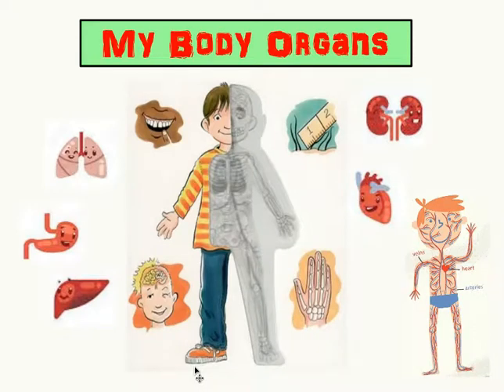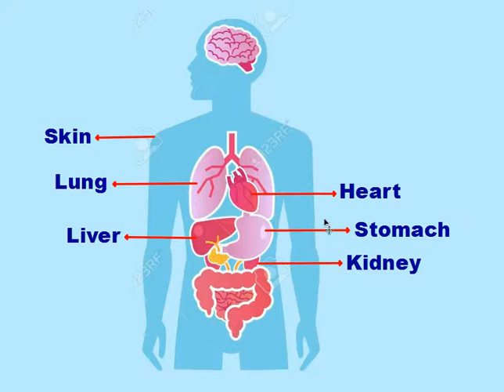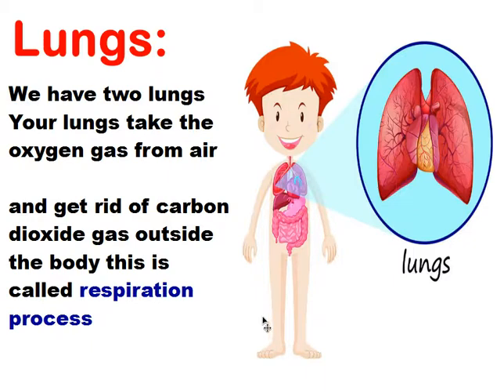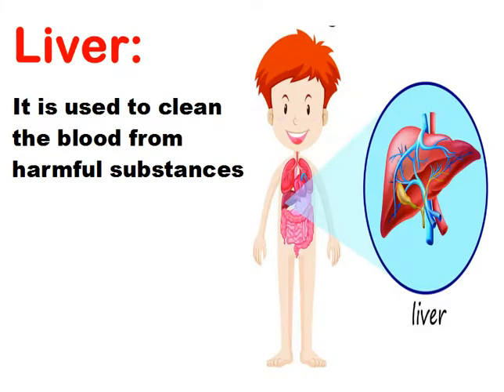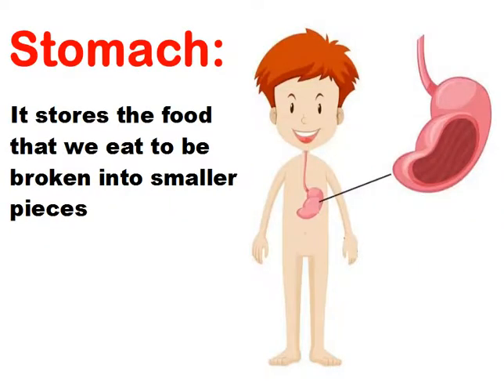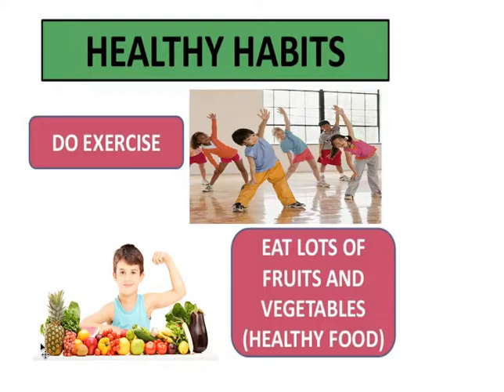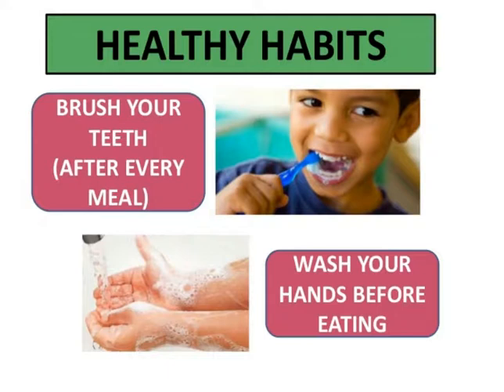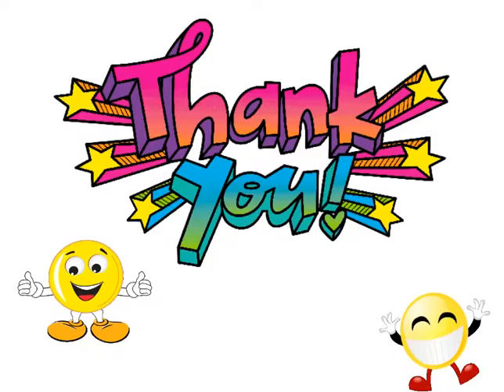science My body organs prim2